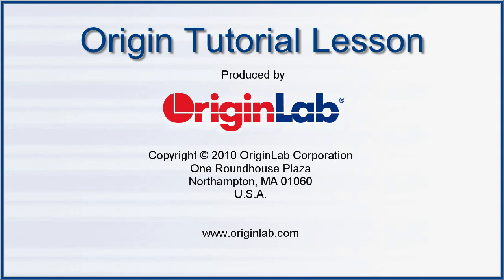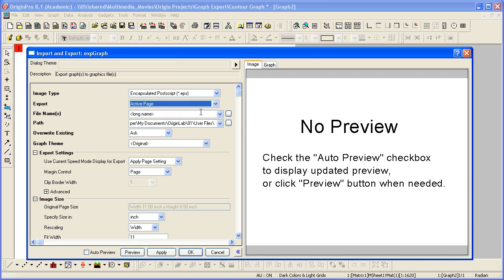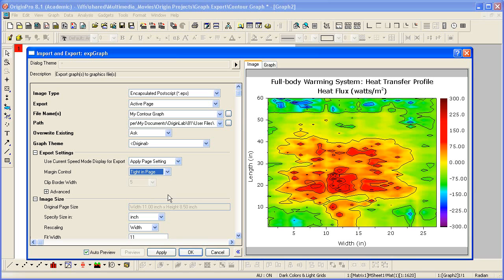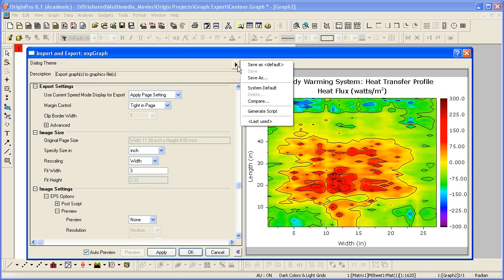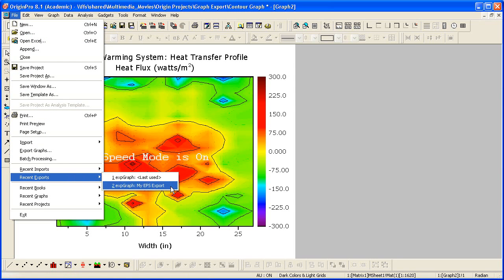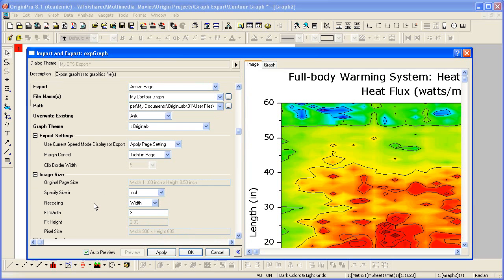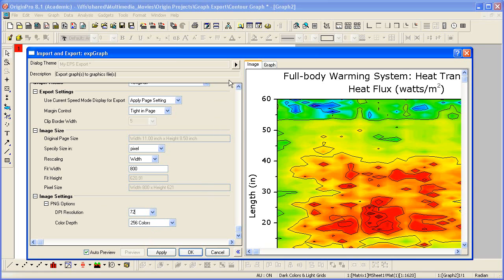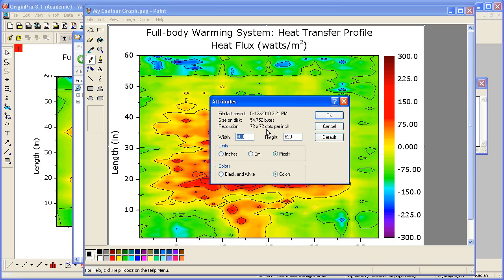Exporting and Presentation: Origin 8: Exporting Graphs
This movie will show how to use the exgraph dialog settings for vector versus raster output, and how to save settings for repeat use.